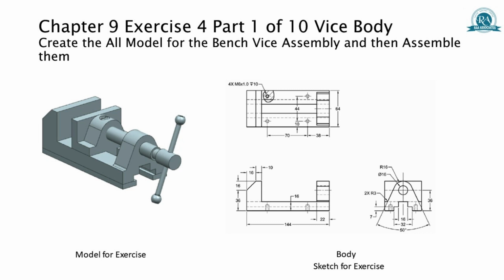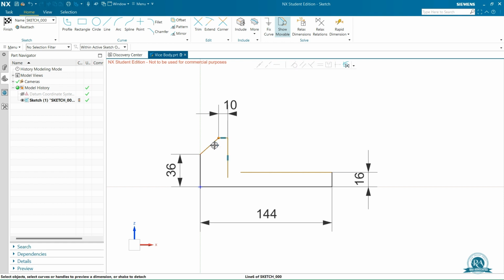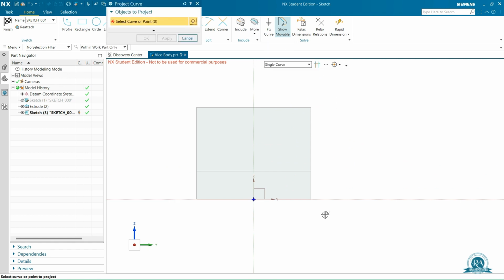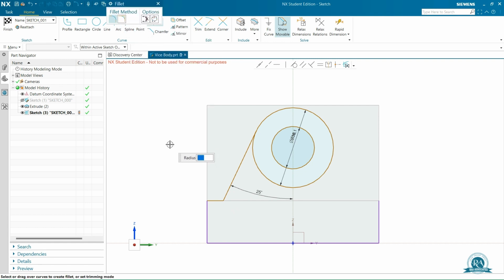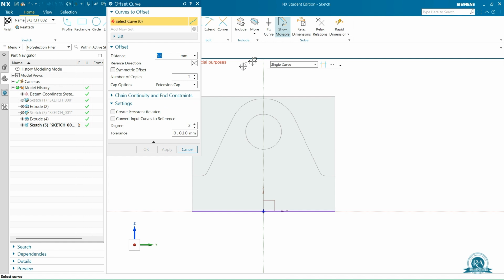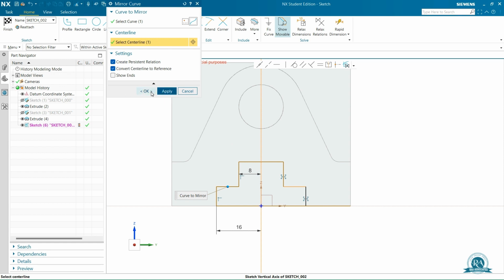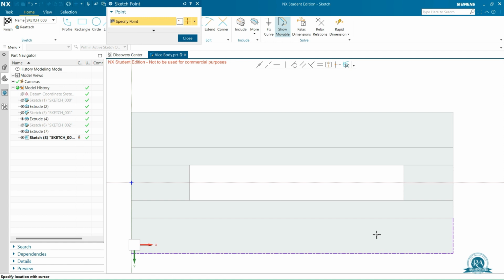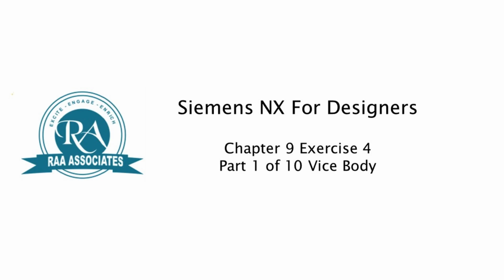Chapter 9 Exercise 4 - c09exr4 part 1 of 10 Vice Body Siemens NX